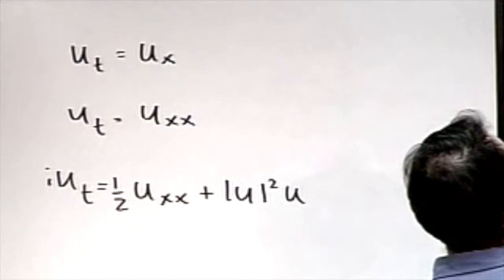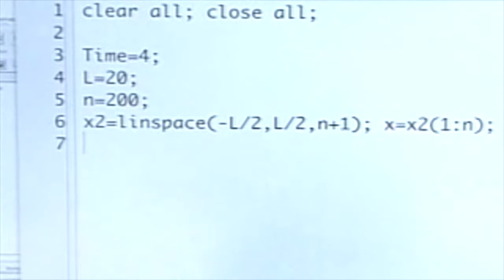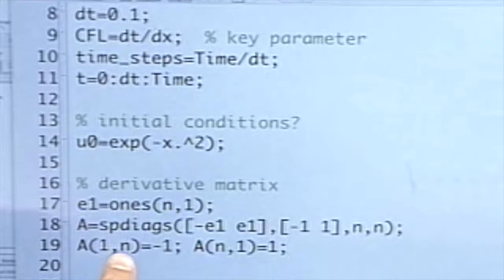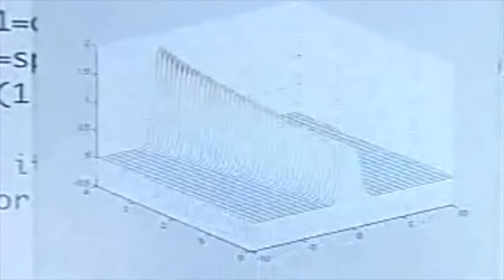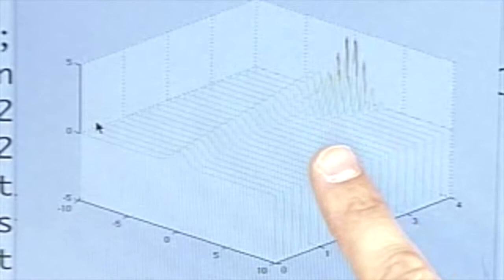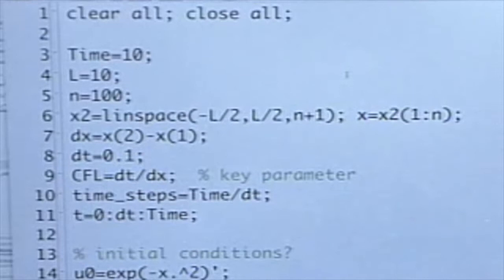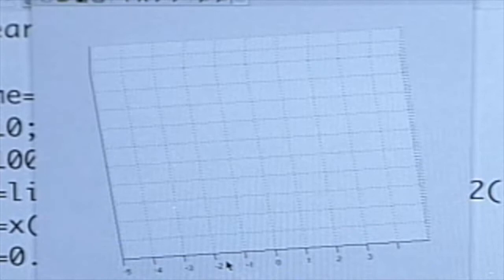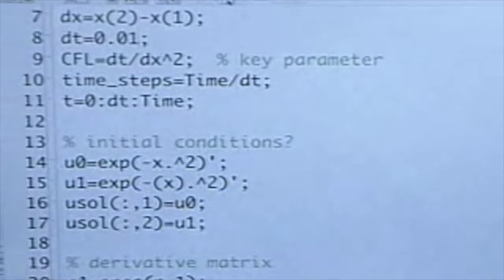PDE lines5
This lecture introduces operator splitting methods for solving PDEs, thus exploiting the best features of different methods.